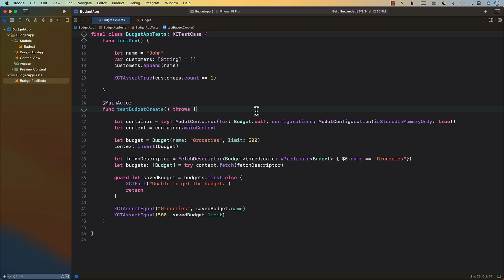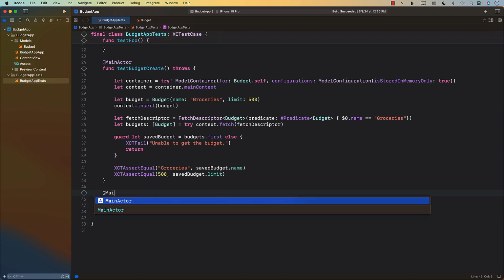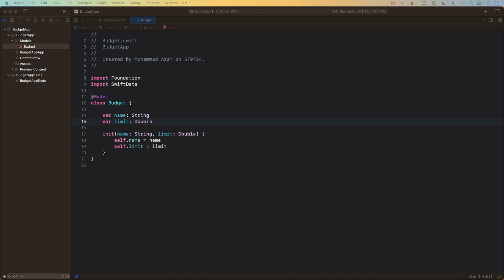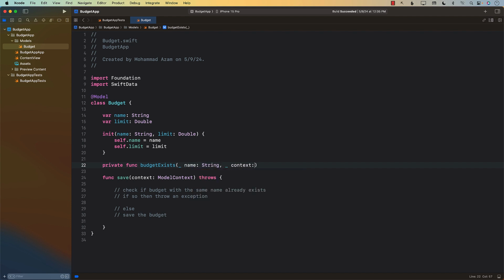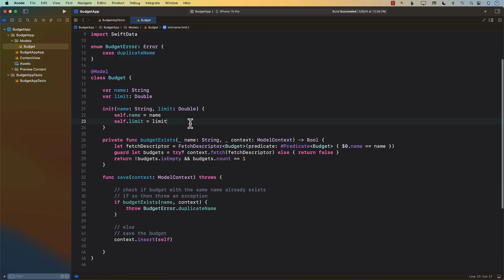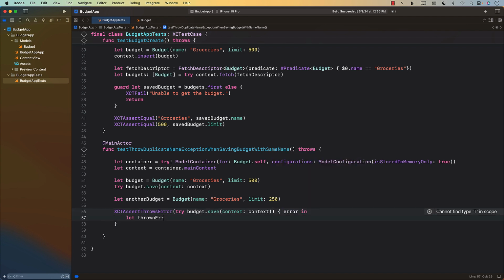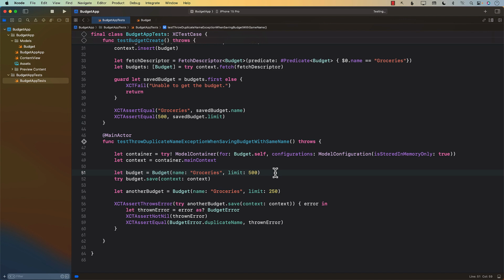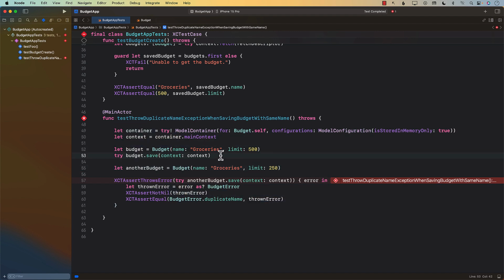Writing Better Unit Tests Part 2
In the last video, I talked about how you should stop writing bad tests. In this video, I am going to focus on writing better tests for our budget application. I am going to cover that how testing business rules/logic is more important then testing the framework/language (Unless of course you are implementing the framework/language).